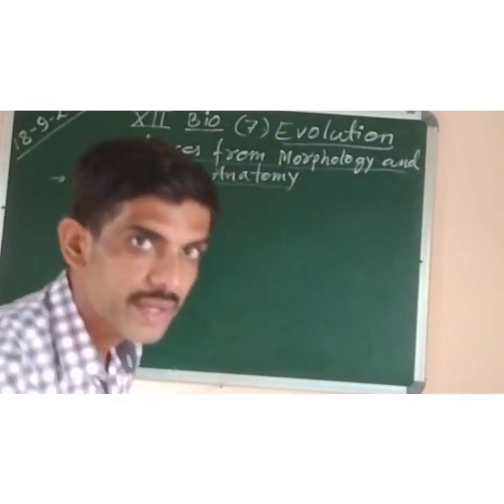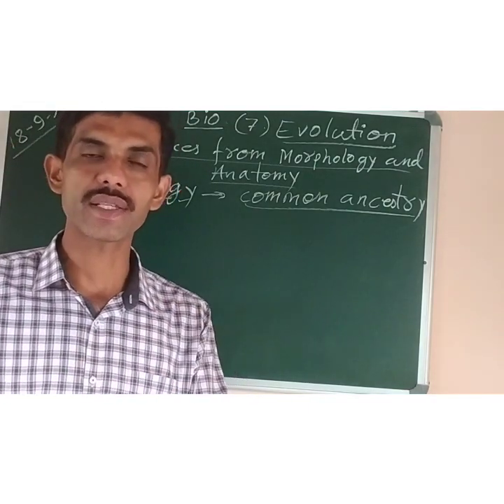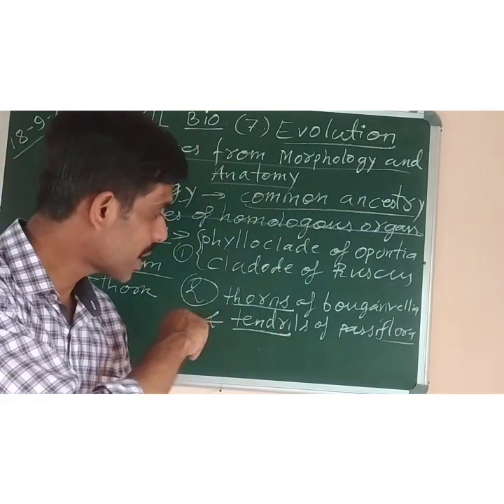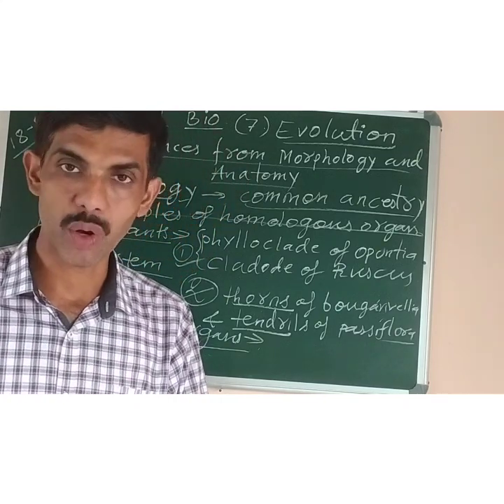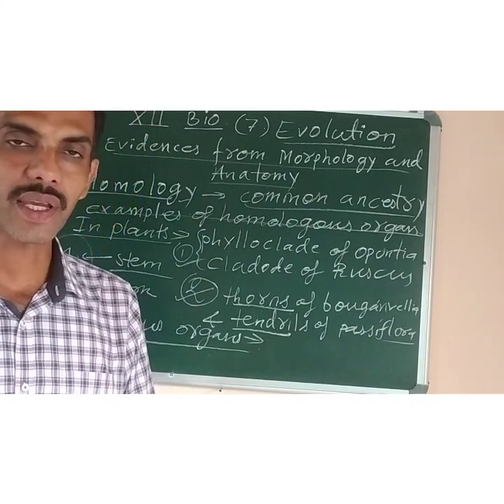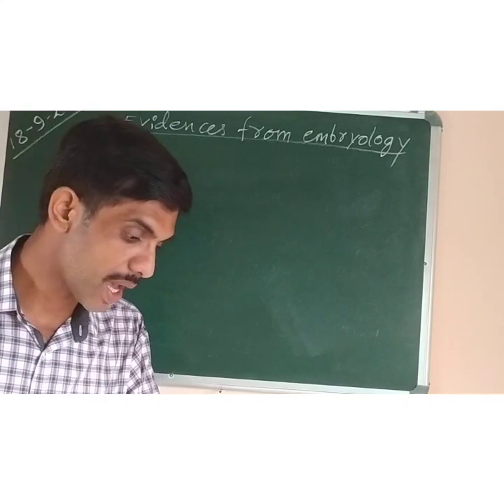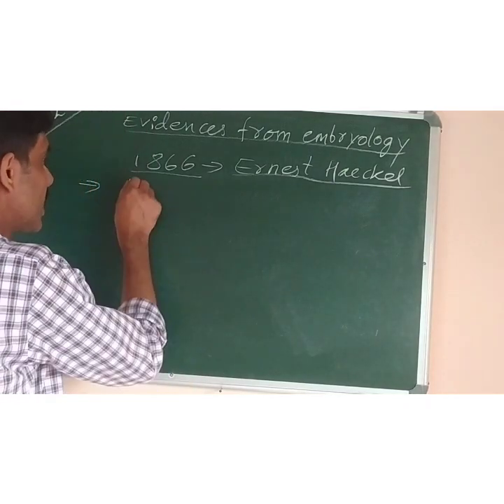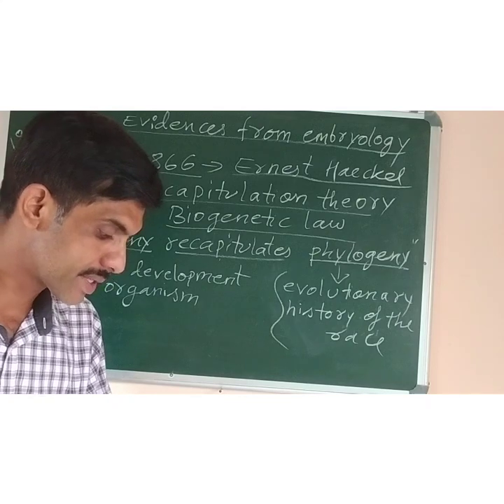CLASS-XII BIOLOGY 7. Evolution part-2